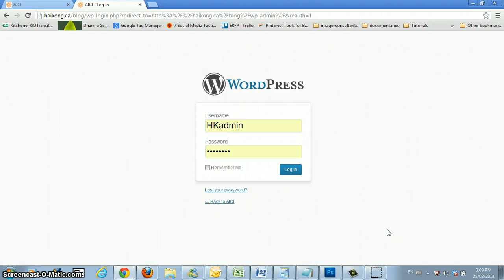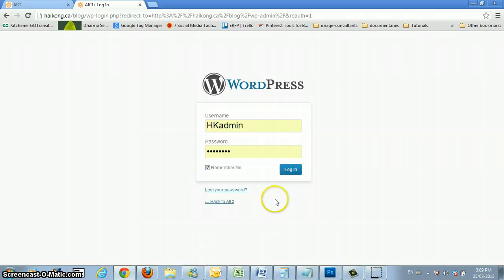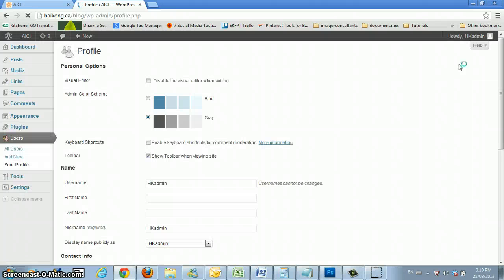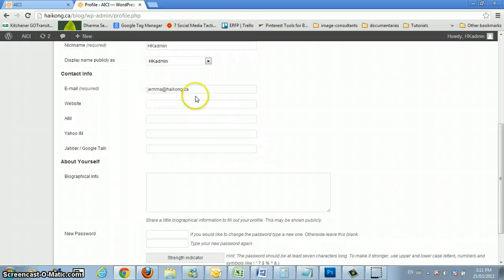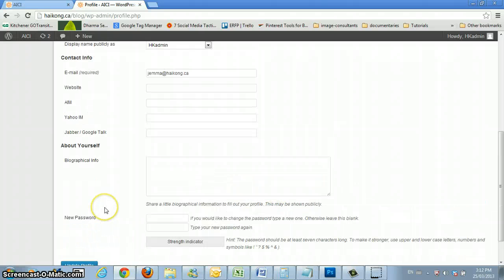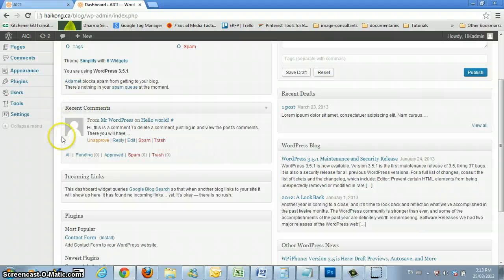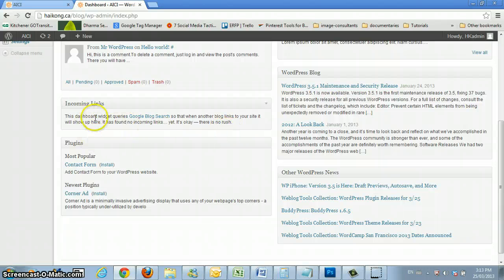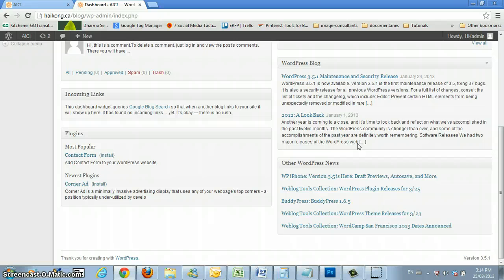WordPress Login & Dashboard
Introduction to logging into WordPress and an overview of the Dashboard screen and left navigation